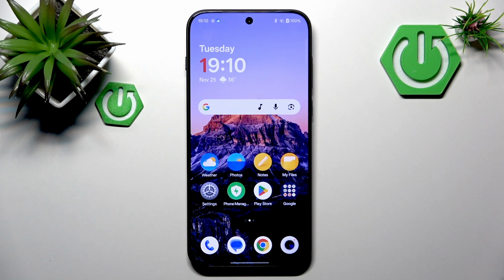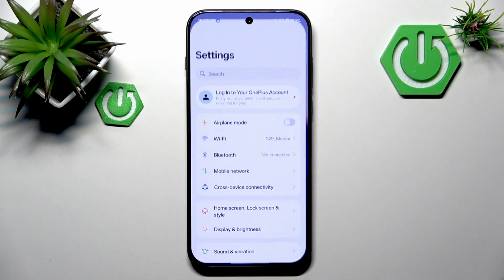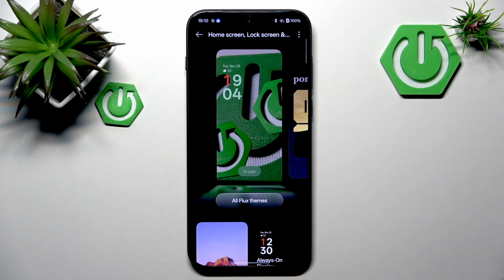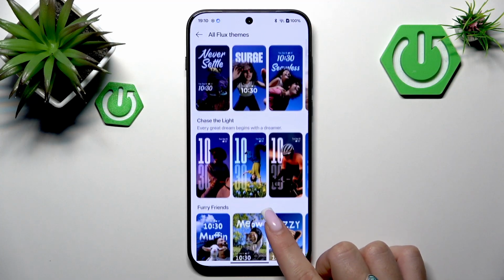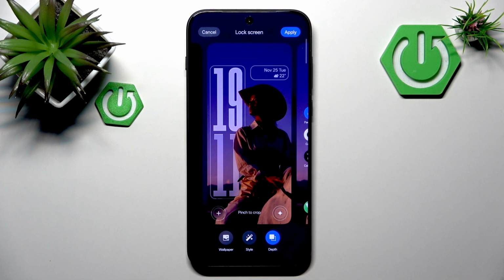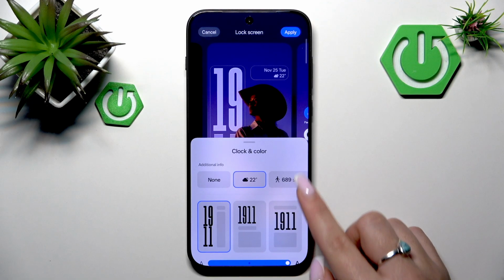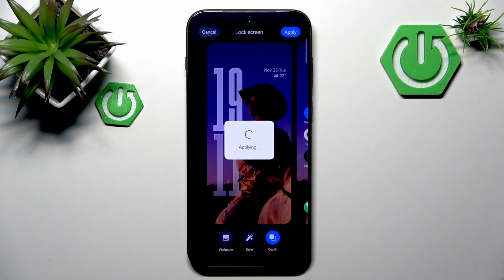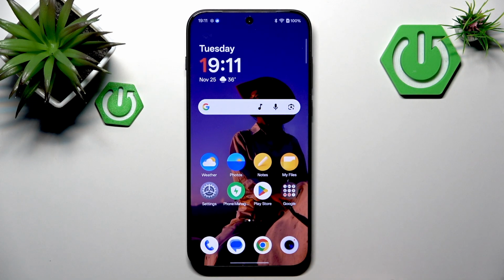OnePlus 15 – Chase the Light Theme Tutorial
In this short video you will learn how to find and apply the Chase the Light theme on the OnePlus 15. We walk through the exact steps: open Settings, go to Home screen, lock screen and style, choose All Flux themes, pick Chase the Light, customize clock and widgets if needed, then tap Apply to set the theme for both home and lock screens. This guide uses simple steps for OnePlus 15 users who want to change themes, personalize the lock screen, or tweak widgets and clock style quickly.

How to set Chase the Light theme on OnePlus 15?
How to apply Chase the Light theme on OnePlus 15 home screen and lock screen?
How to customize Chase the Light theme on OnePlus 15?

0:00 Intro and what we will do
0:10 Open Settings on OnePlus 15
0:20 Go to Home screen, lock screen and style
0:28 Select All Flux themes and find Chase the Light
0:36 Choose an option and preview it
0:44 Customize clock and widget (optional)
0:50 Tap Apply to set Chase the Light theme
1:02 Outro and like/subscribe